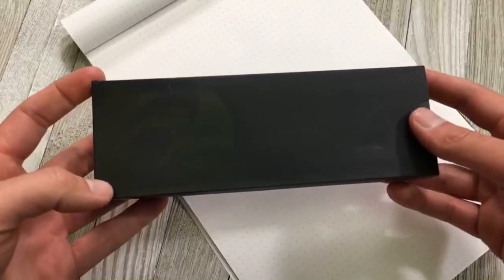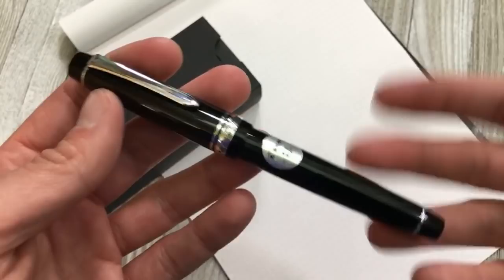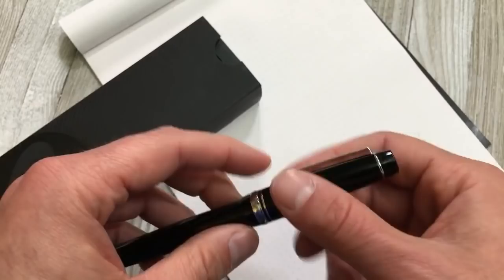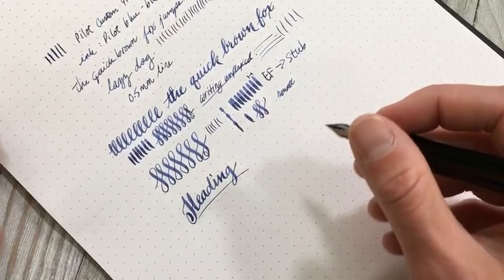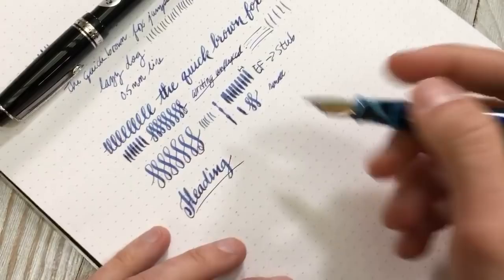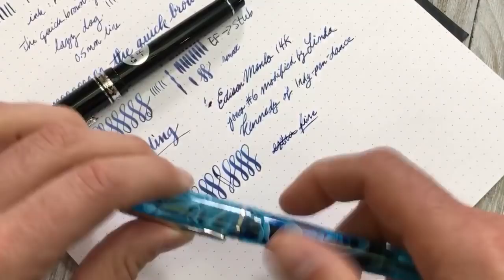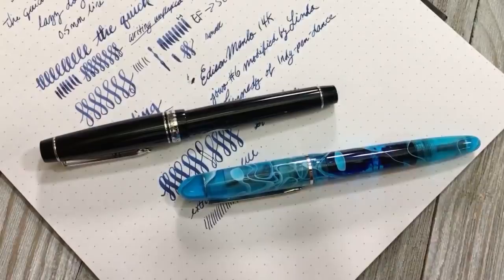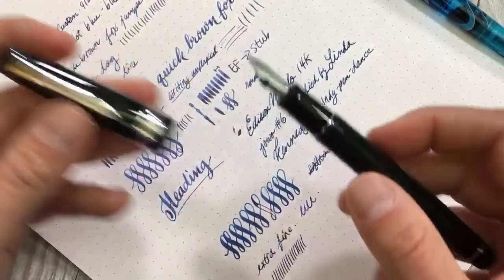Pilot Custom 912 Fountain Pen with FA Nib Unboxing and Writing Sample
Tom is bringing flexy back with this video unboxing and writing demonstration of the Pilot Custom 912 fountain pen with the FA nib. The pen seems rather understated, but it packs quite the writing punch as you will see in this video. This is truly a pen built for those who are looking to upgrade their writing ability with a quality, flexible nib. The nib has amazing performance but the body it is on is relatively bland in terms of appearance. We'd love to see this nib on a Custom 823 model. What about you?

Shop the Pilot Custom 912 Fountain Pen in FA Nib